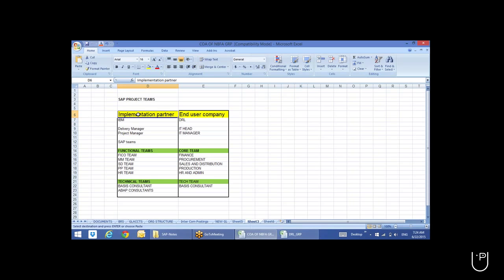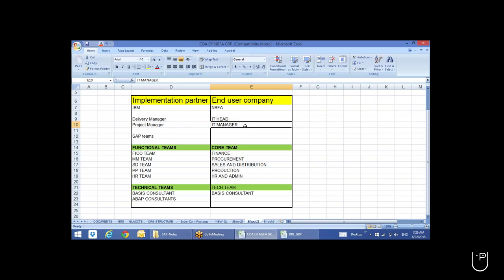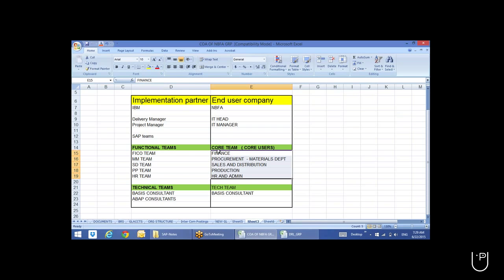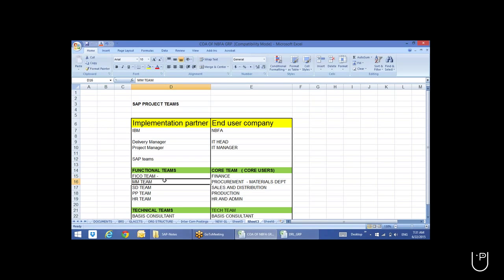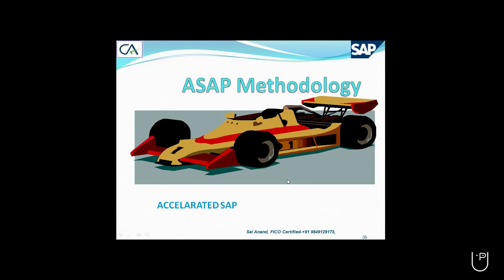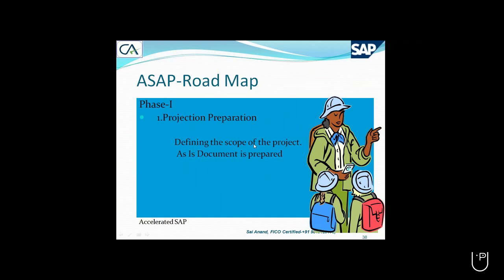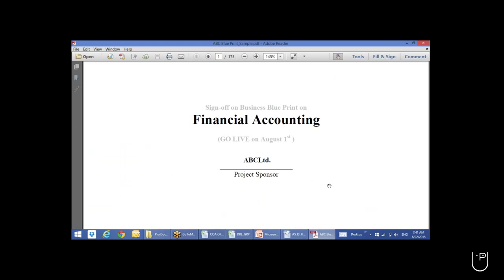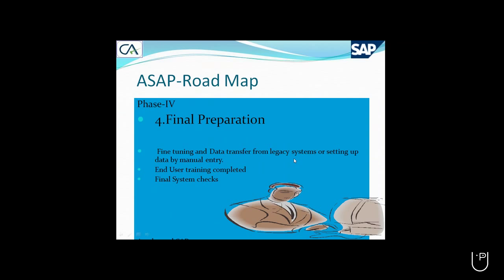Sai Anand - Introduction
Sai Anand , A chartered Accountant from ICAI, Having More than 20 years of Corporate experience and 12+ years of SAP Consulting experience in Finance and Controlling. To know more and register for his classes